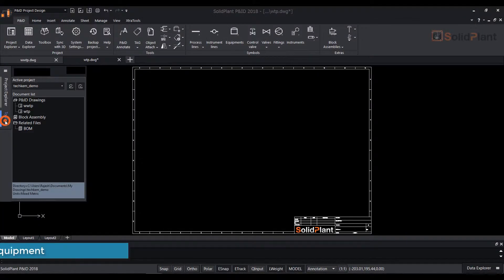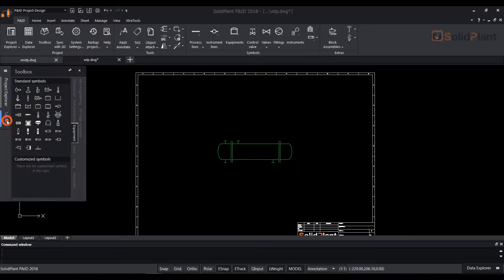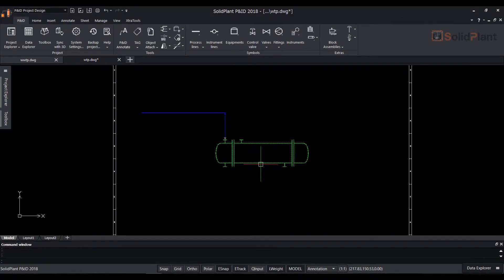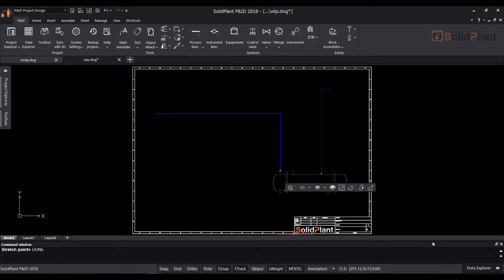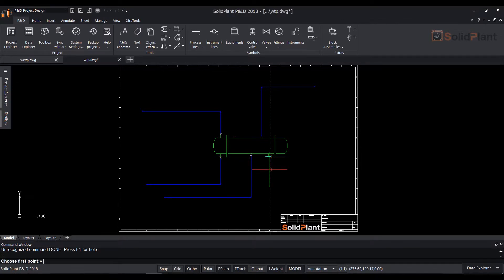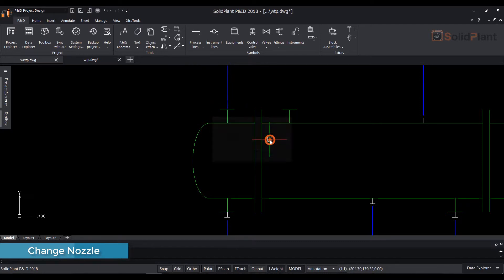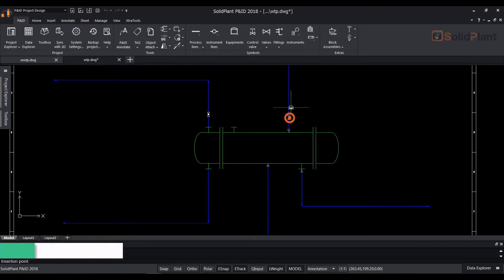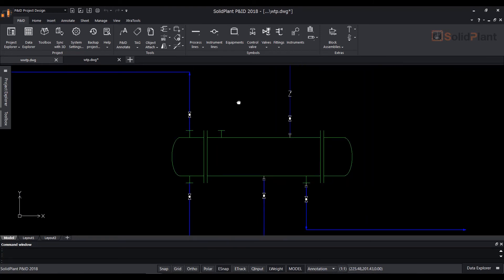How to create equipment, process lines and valves in SolidPlant P&ID 1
A tutorial on creating equipment, lines, and valves in SolidPlant P&ID.